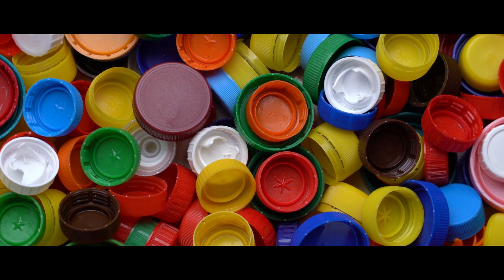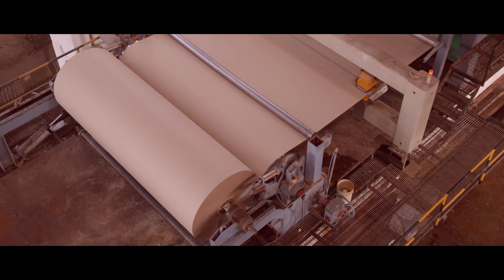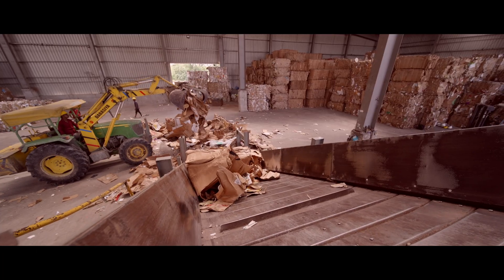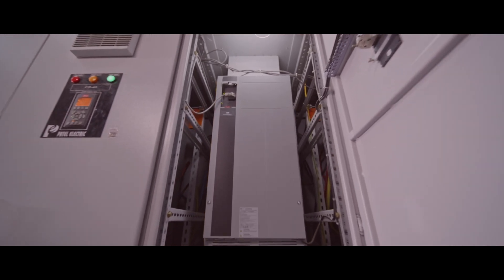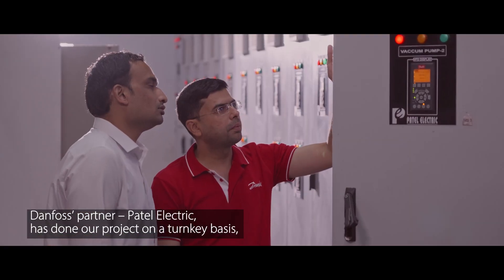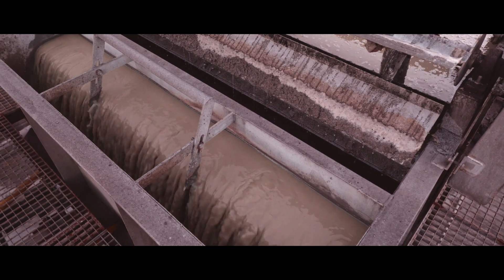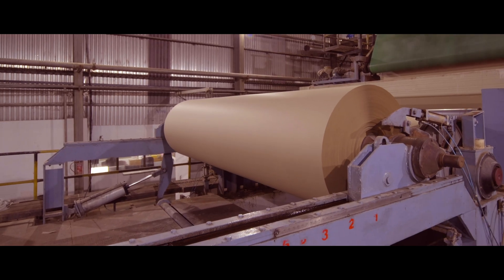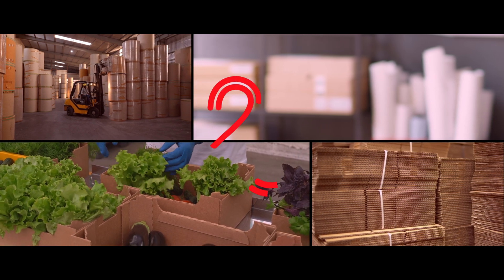Decarbonizing the packaging industry from pulp to paper - Danfoss India X Param Paper Kraft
A group of first-generation entrepreneurs joined together to seize the opportunity created by the confluence of megatrends.

Param Paper Kraft in Siddhpur Gujarat is catering to the increasing demand for sustainable packaging material with a circular economy concept. They manufacture recyclable kraft paper by recycling discarded packaging boxes.

Danfoss Drives powers multiple applications in the entire kraft paper-making process from pulp to paper, ensuring zero downtime and paper cuts.

Danfoss India is proud to be the preferred decarbonization partner for Param Paper Kraft.